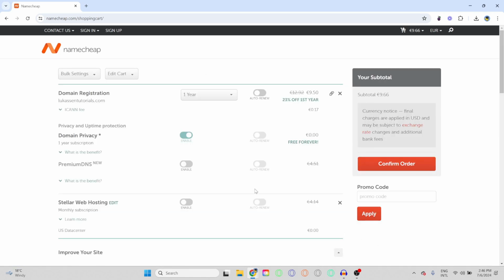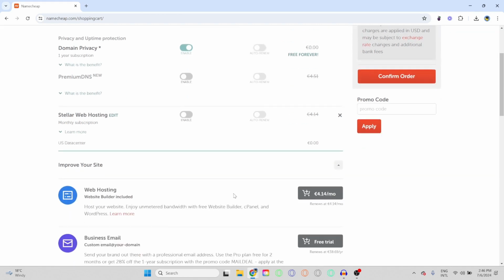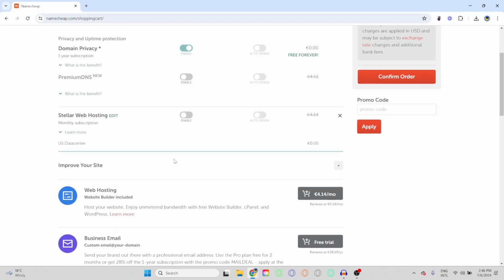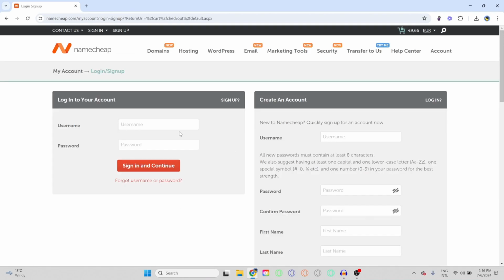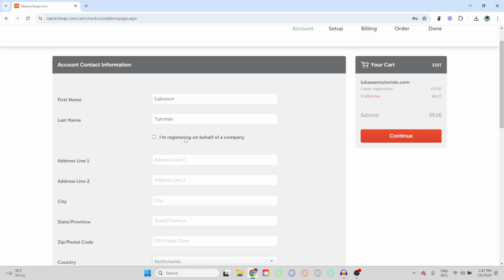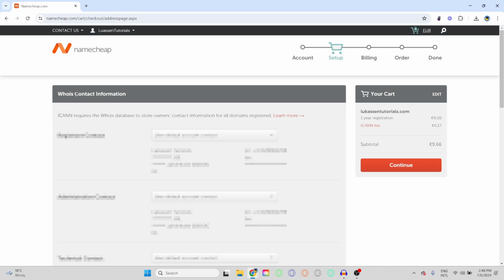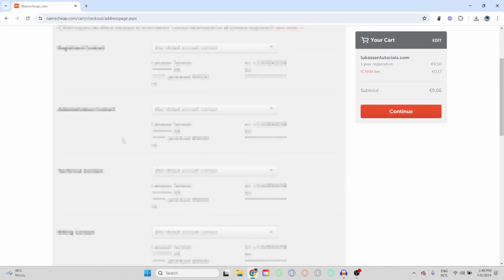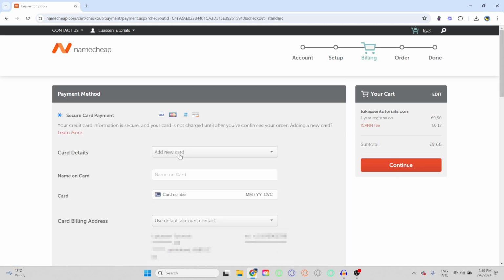How to Buy a Website Domain Name on NameCheap (2024)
This tutorial is about how to buy a website domain name on NameCheap. So if you want to learn how to buy a website domain name with NameCheap, this video is the video you are looking for!

I hope this tutorial - in which I showed you how to buy and set up a NameCheap domain for your website - was helpful. Alternative titles for this video could be: namecheap domain buy, namecheap domain registration, namecheap domain purchase, namecheap domain review, namecheap domain email, namecheap domain redirect, namecheap domain renewal.